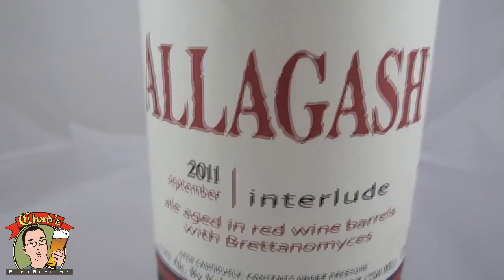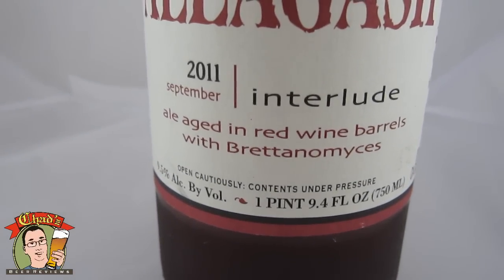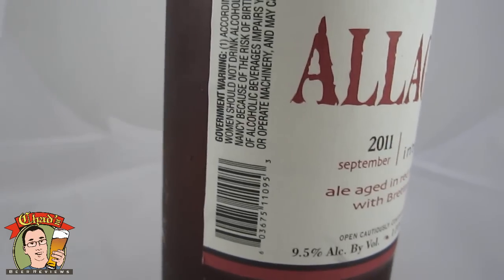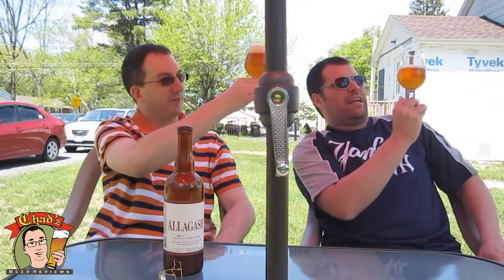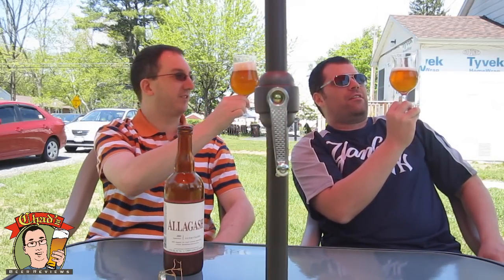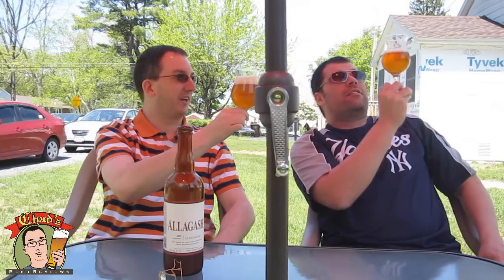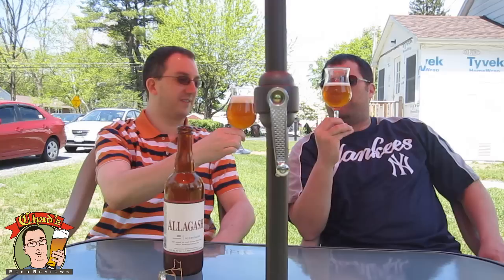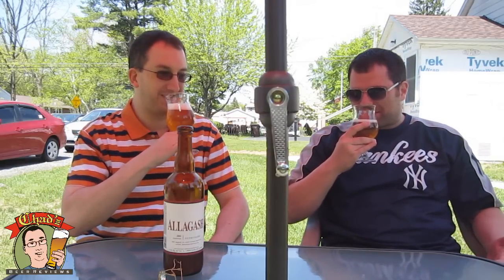Allagash Interlude | Chad'z Beer Reviews ep662